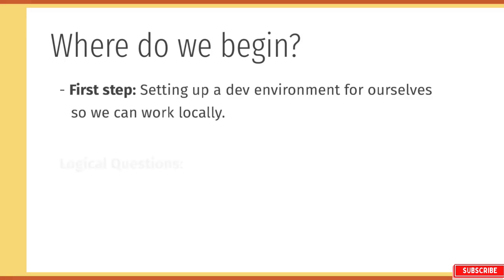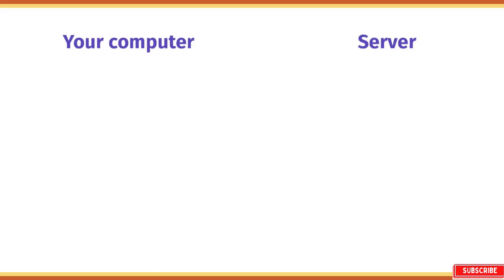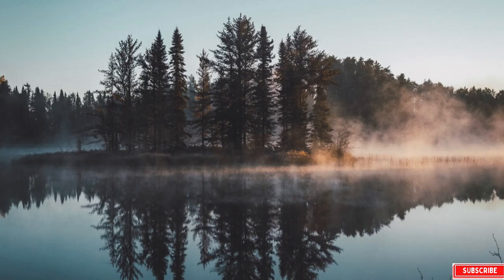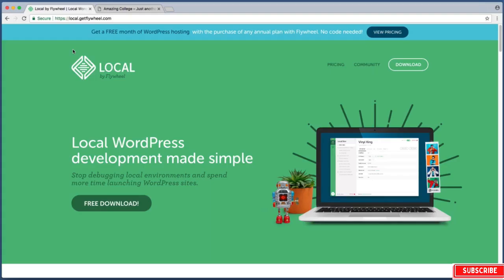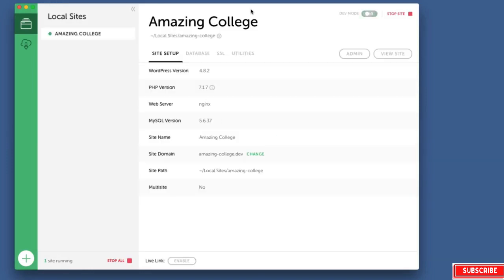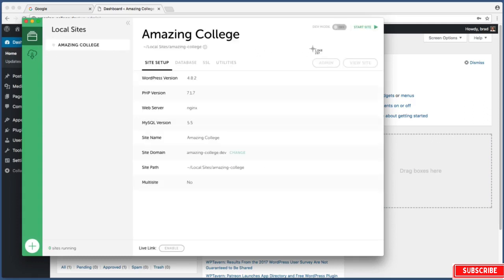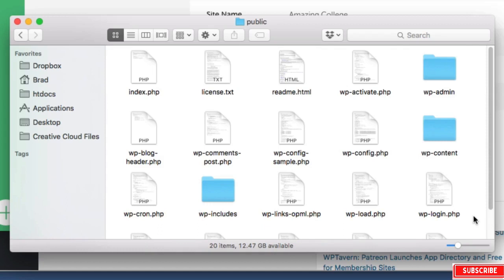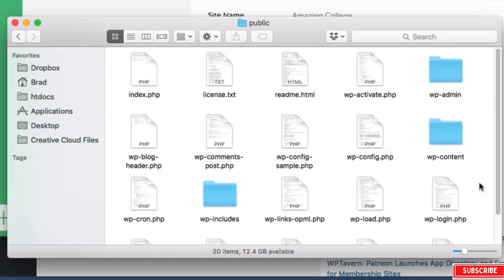How to create a dev environment in WordPress | WordPress tutorial for beginners to advance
What Is A Dev Environment - please find my latest video for you to understand the complete detail of the testing cycle and environment and why it is required.

A web development environment is where you set up an ideal workspace with tools, frameworks, and anything else to help you get into the 'zone' to create or develop web applications in a conducive manner.
Building a local dev environment with docker. Follow along as Guillaume Tardif for the docker dev environments team walks us through how to use dev environments.

This video for :
how to get started with programming in 2022
what is a dev environment
how to organize in google cloud
type: DevByte (deck from scratch 0-10min)
work ethics of a tech team
Set up a great dev environment for any project | OD23
best code editor for web development
web development
dev/test/production workflow using git
41 what is a dev environment
what is windows 11 dev environment
what is windows 10 dev environment
what is uat and dev environment
what is dev environment in deployment
what is a local dev environment
what is a dev test environment
what is dev test
dev/test pay-as-you-go subscription
how to perform uat testing
how to do uat testing
introduction to a tech team
inside of a tech team
platform as a service (paas)
platform as a service explained
what is docker dev environment
what is dev environment setup
dev azure test plans
dev test labs azure
how do startups function
learn to code 2022
12 Factor Drupal App
platform as a service
full stack web development
how to setup development environment
continuous integration deployment
windows virtual desktop
uat testing tutorial
dev/test subscription azure
dev test tutorial
dev test prod environments
organizing in cloud
code vs. data
Local Dev Environment
Twelve Factor App
12 Factor App
web dev basics
full stack javascript
automate web development
Software Testing Terminology
devops environment
how dev/test works
dev test tool
dev test prod
web dev setup
web dev windows
uat testing
dev/test labs
dev/test azure
Martin Omander
organizing production
organizing dev
cloud organization
purpose: Educate
startup culture
mehul mohan
staging project
Kayla Cinnamon
Puppet Labs
Drupal 8
Drupal 7
Dev/prod parity
windows tutorial
Data Science
platform.sh demo
platform.sh tutorial
learn javascript
full stack
learn node.js
mechanical keyboard
live streaming
software development
Manual Testing
Software Testing
Staging Environment
dev/test subscription
dev test
microsoft developer
windows dev
dev environment
deployment environments
tech environments
production environment
Development environments
environment and why what is
environment and why it is
environment is where you set
a dev test environment on
environment dev sit uat prod
and environment dev sit uat
local dev environment with
a local dev environment with
dev test environment on
how to use dev environments
set up dev test environments
dev environment with
Serverless Expeditions
cloud run
google cloud
GDS: Yes
work culture
technologies 2022
code review
msft build
microsoft build
Microsoft 365
Docker Compose
Docker Sync
windows 10
continuous deployment
live coding
how to
sublime text
Production Environment
Development Environment
series: Serverless Shorts
pr_pr: Google Cloud
msft build 2022
microsoft build 2022
Dev vs Prod
how to code
how i work
vs code editor
best code editor